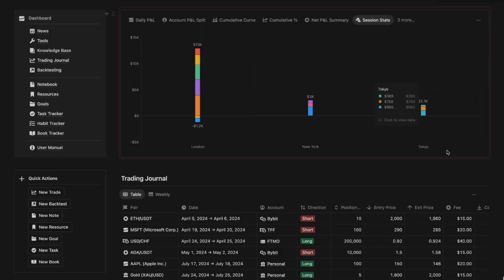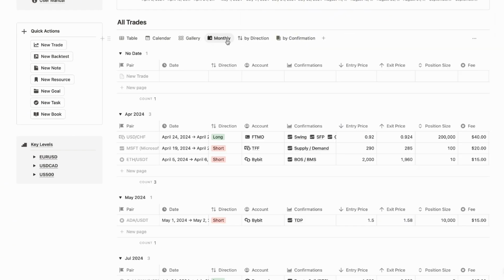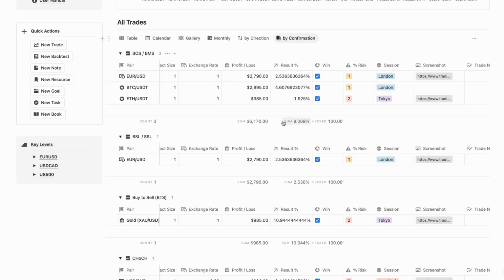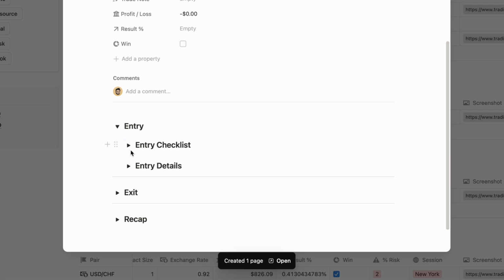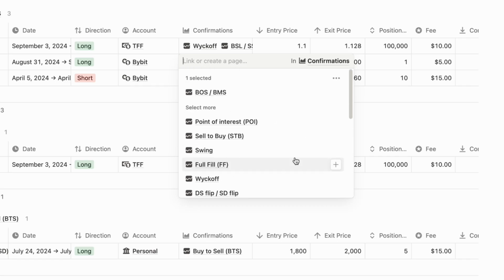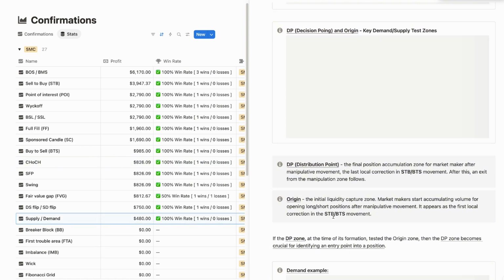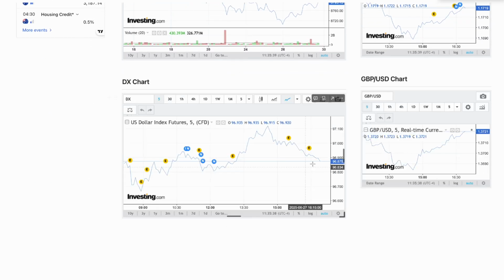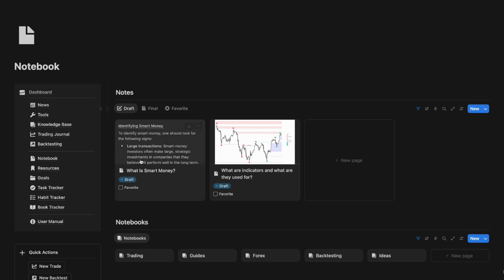Trading Journal Notion — How I Track, Learn & Improve (2026)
This is the trading journal I built in Notion to track every trade, learn from mistakes, and improve consistently. No fluff — just a clean system to help you trade smarter, stay focused, and grow.

0:00 Trading Journal Notion
1:05 Tracking P&L
1:45 My Knowledge Base
2:15 The Tiny Feature That Changed Everything